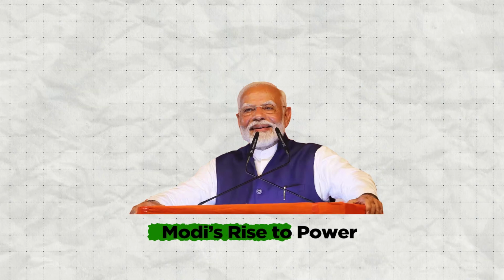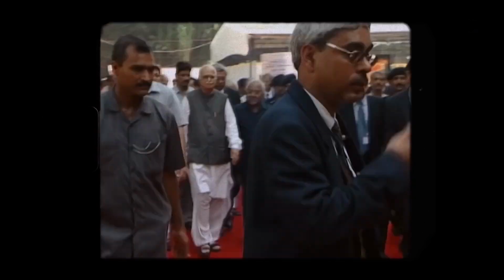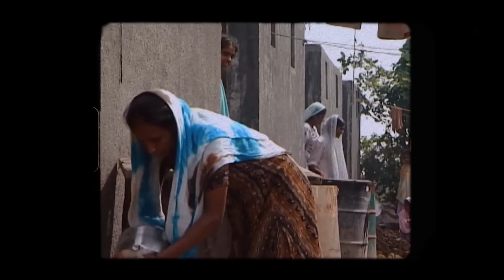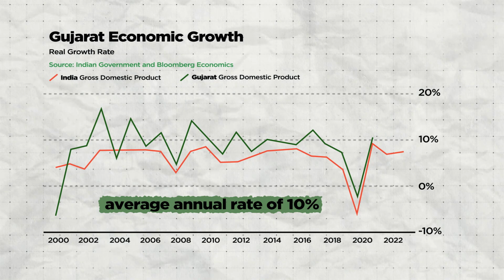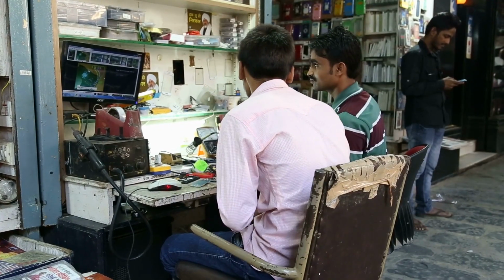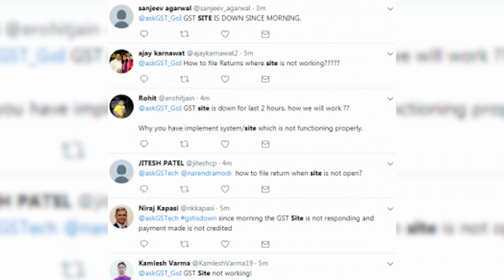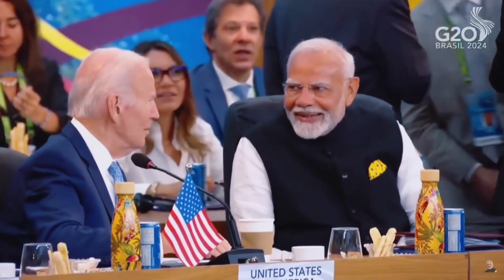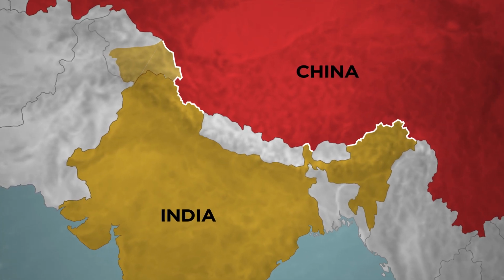How a Poor Boy became Prime Minister of India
Try invideo AI for free and if you want to test out their generative capabilities paid plans start at $96/month. You can also use my code - AARON50

In this video, we'll explore the meteoric rise of Narendra Modi, India's current prime minister who recently secured another five-year term.

From his humble beginnings as the son of a tea seller in Gujarat to becoming a key player on the global stage, Modi's journey defies conventional wisdom about leadership in complex democracies.

We'll examine how his nationalist ideology, deeply influenced by the Rashtriya Swayamsaveksong, coupled with his economic reforms and digital savviness, has transformed India's economy and its position in global politics.

Join us as we navigate the intricate balance between his economic successes and the controversies that have marked his tenure, and provide a closer look at how Modi's leadership is setting the stage for India's future.